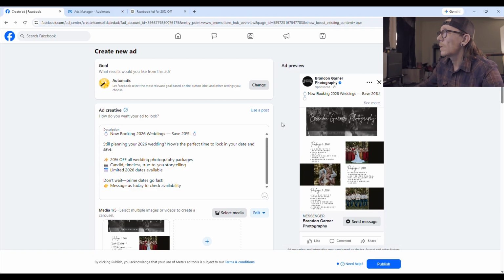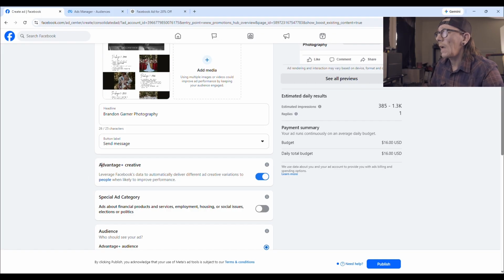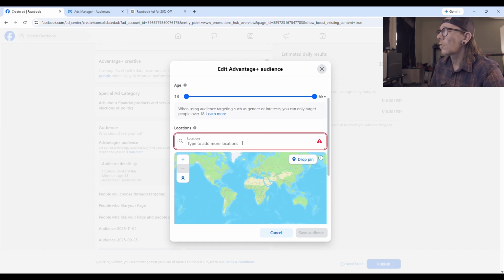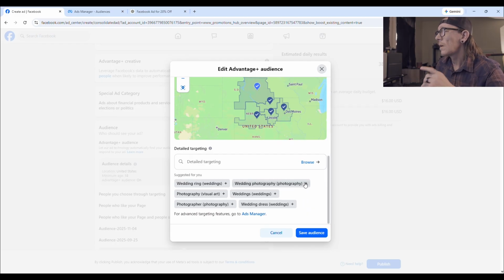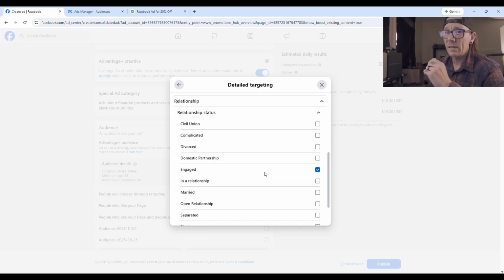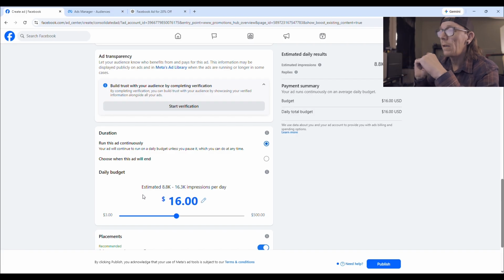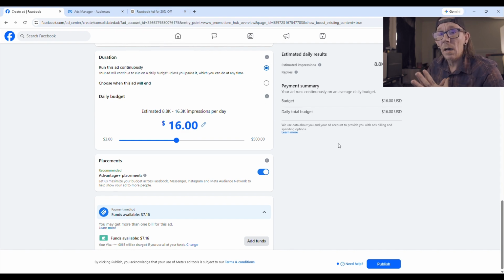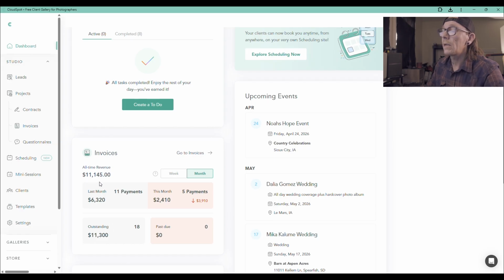How to Set up Facebook Ads For Photography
I will take you step by step showing you how I set up my facebook ads for targeting wedding clients in my area.